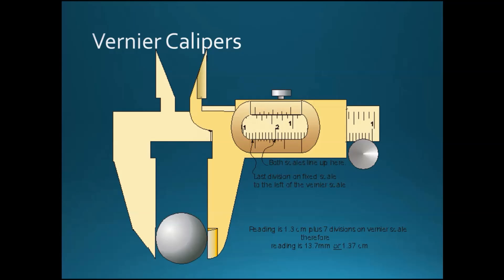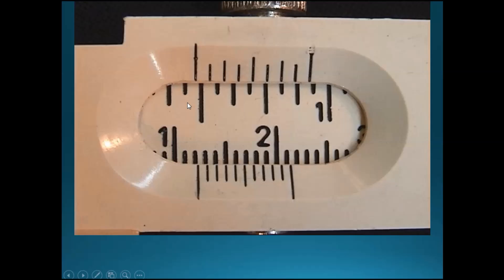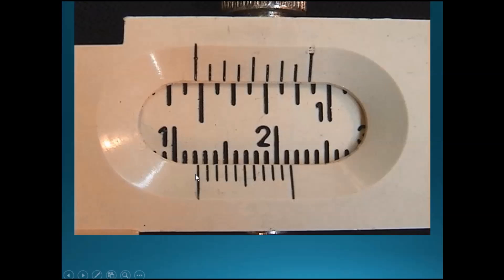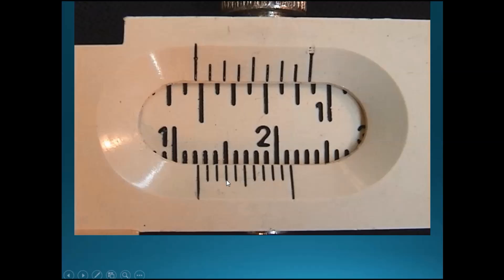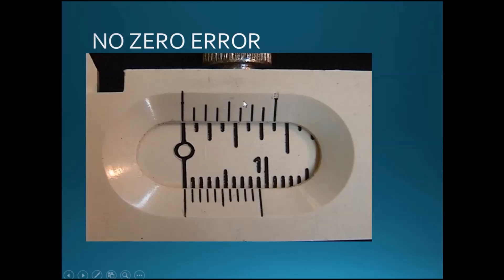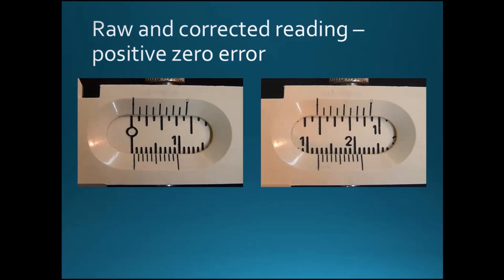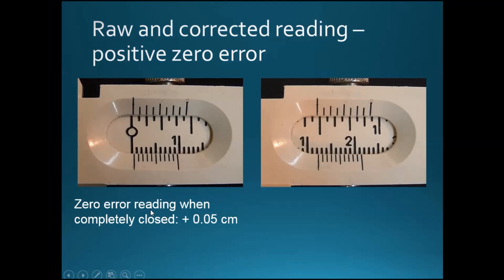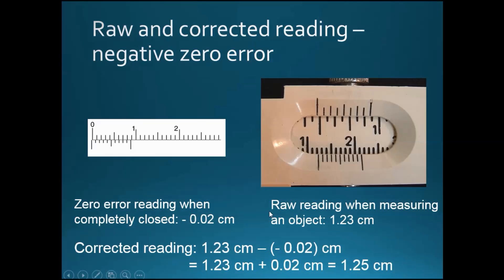Chapter 1 Measurements and Units Part 4 - Vernier Calipers